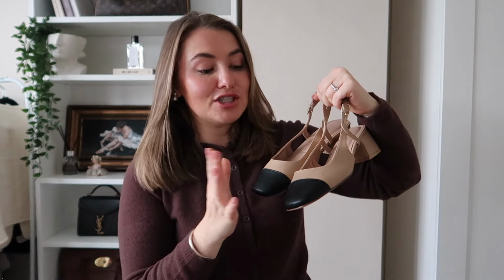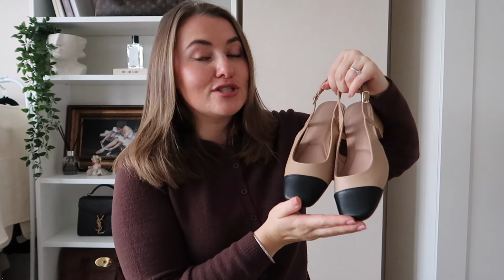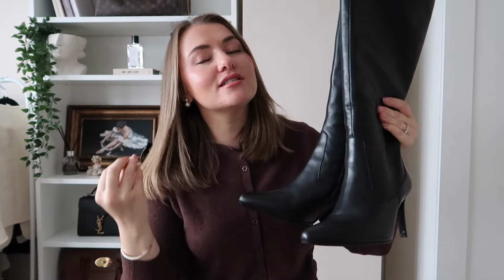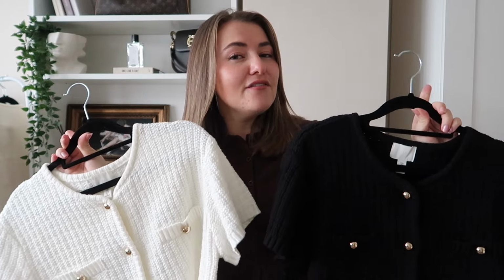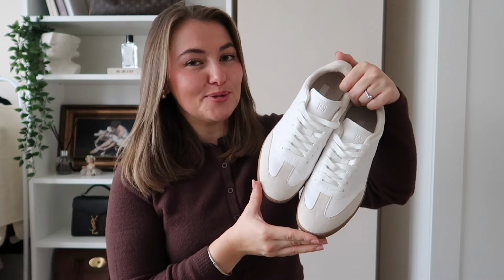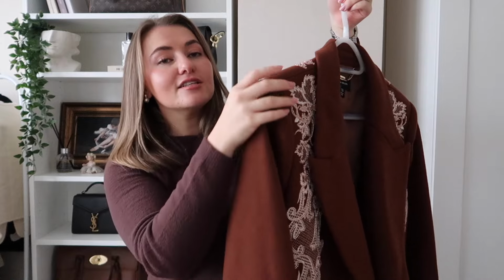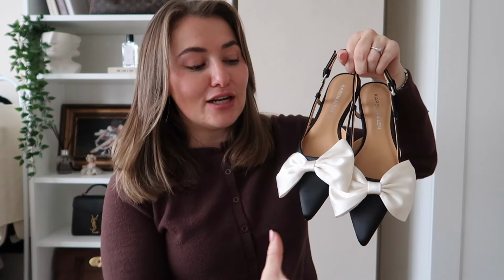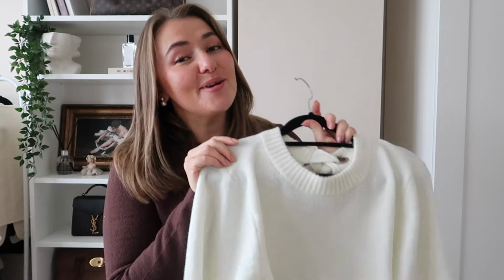HIGH STREET THAT LOOKS HIGH END - 8 ITEMS YOU WON’T BELIEVE ARE FROM THE HIGHSTREET | PetiteElliee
HIGH STREET THAT LOOKS HIGH END - 8 ITEMS YOU WON’T BELIEVE ARE FROM THE HIGHSTREET

Products Featured:

Brown Cardigan (I’m Wearing

Sling Back Block Heels
Flat Version

Duo Boots

H&M Knit Cardigan (white)
H&M Knit Cardigan (black)
H&M Knit Cardigan (blue)
Other Variation
Other Variation
Other Variation

H&M Trainers

Sekonda Watch

Karen Millen Lace Detailed Coat

Karen Millen Bow Sling Backs
Heeled Version

French Connection Bow Knit Jumper